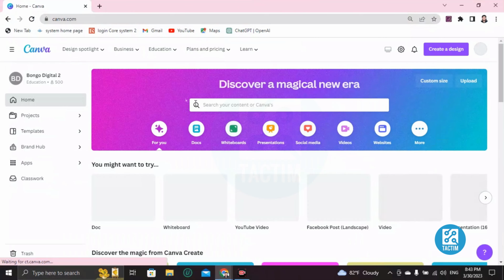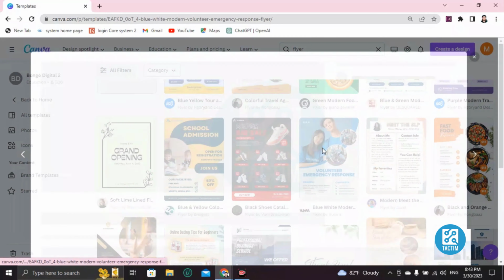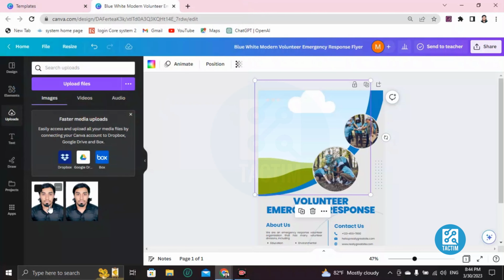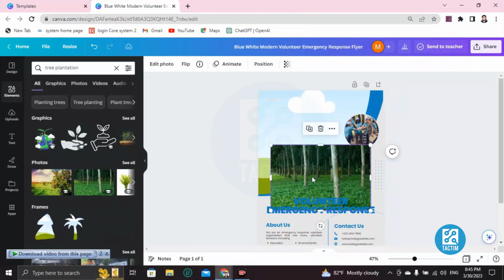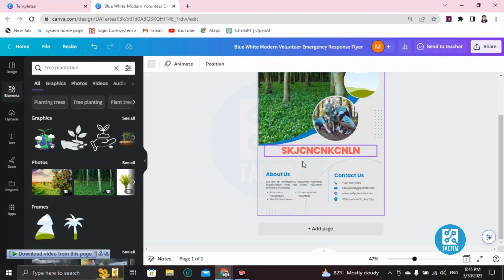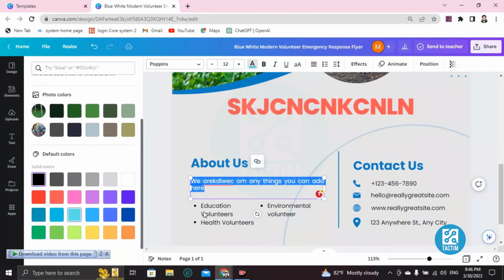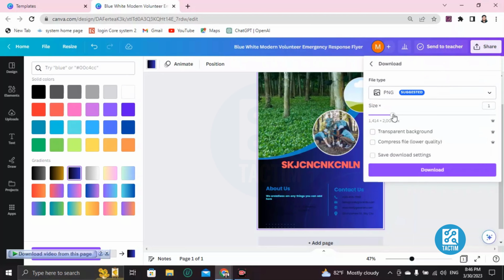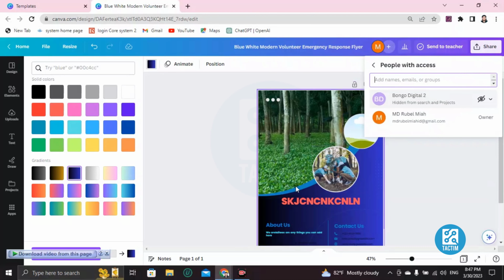How to Make or Customize a Flyer in Canva 2025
In this tutorial, you will learn how to make or customize a flyer using Canva, a free online graphic design tool. Whether you're creating a flyer for a business, event, or personal project, Canva offers a wide range of templates, graphics, and tools to make your design stand out. This video will walk you through the process of creating a flyer from scratch or customizing an existing template, including adding text, images, and other design elements. By the end of this tutorial, you'll have the skills you need to create a professional-looking flyer that effectively communicates your message.